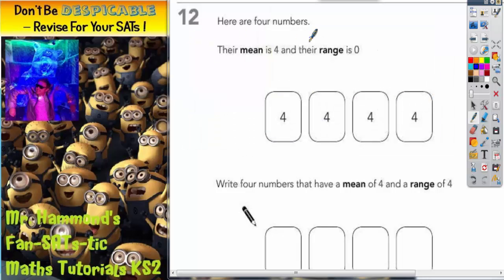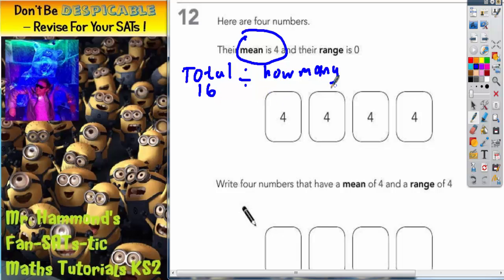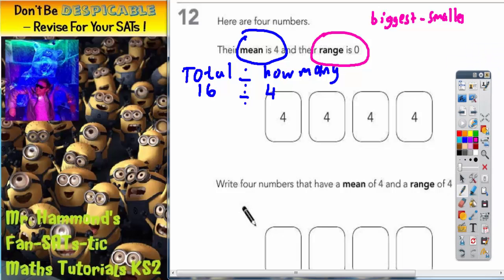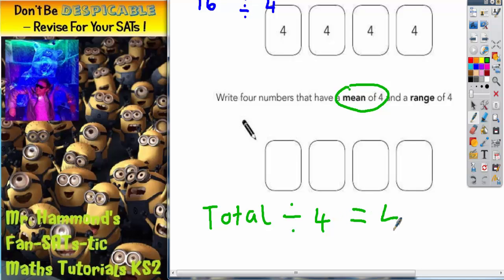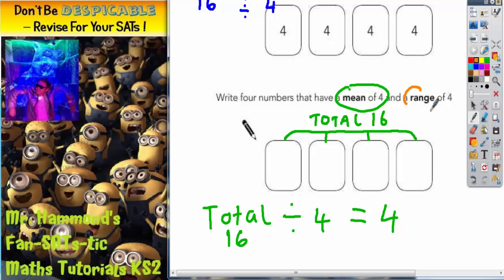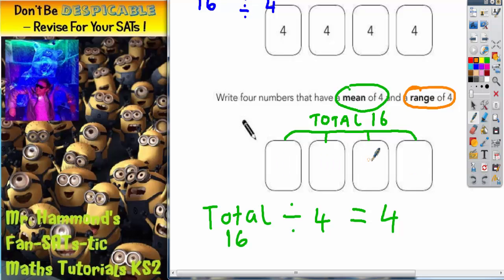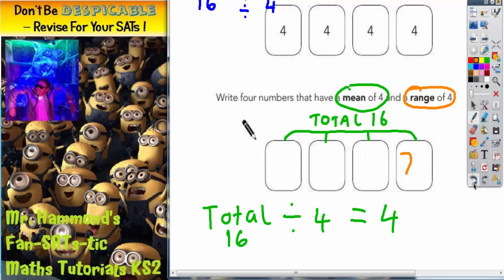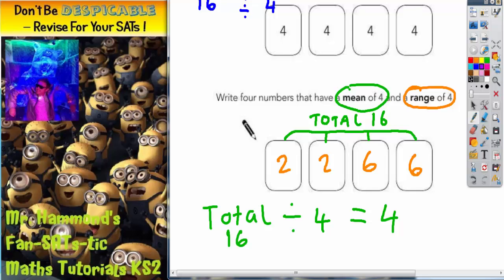Maths KS2 Level 6 SATS 2011A Q12 ghammond